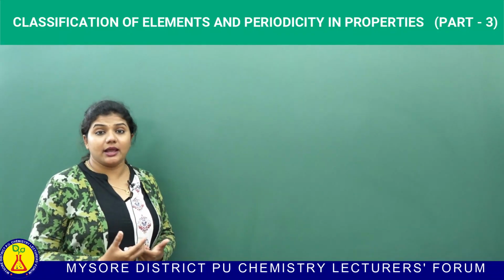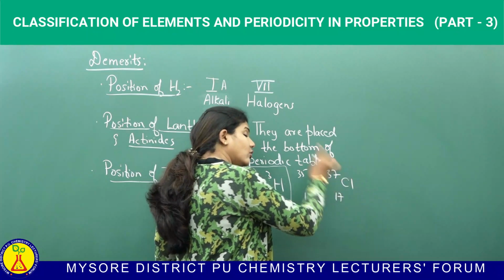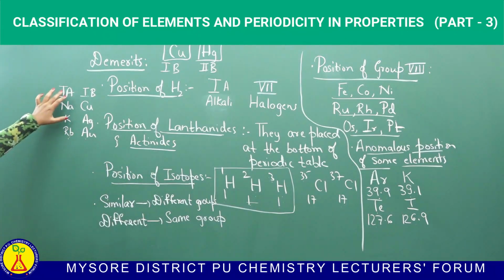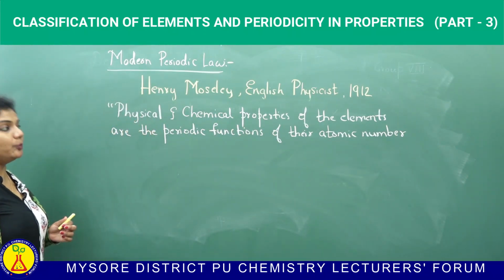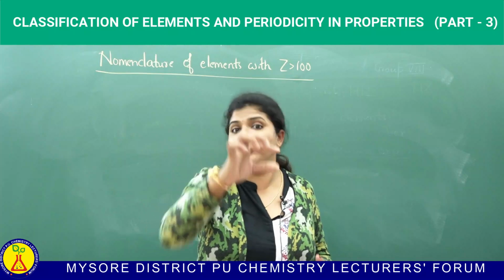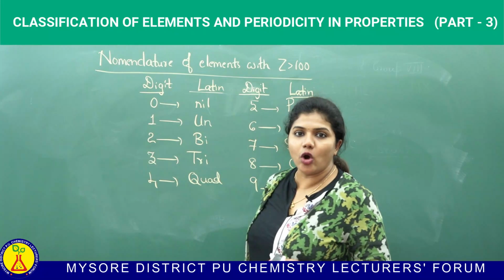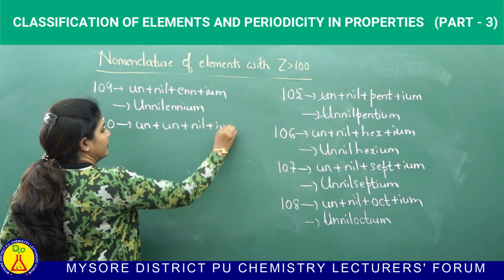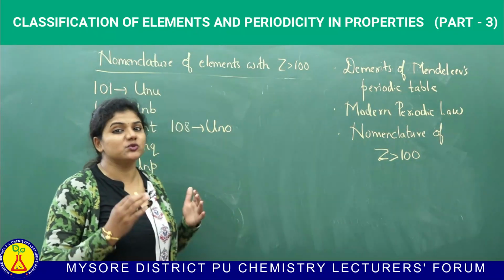Classification of Elements and Periodicity in Properties (Part-3)